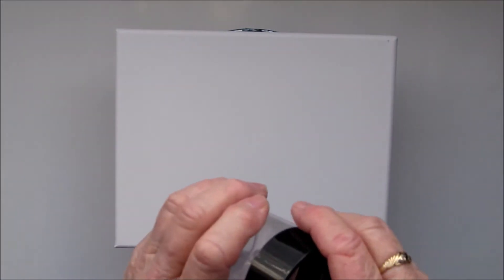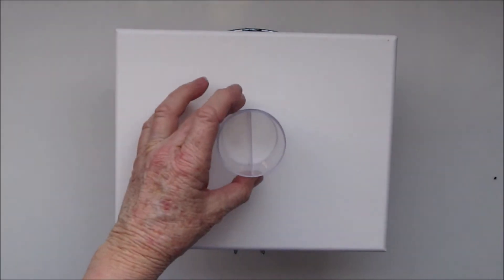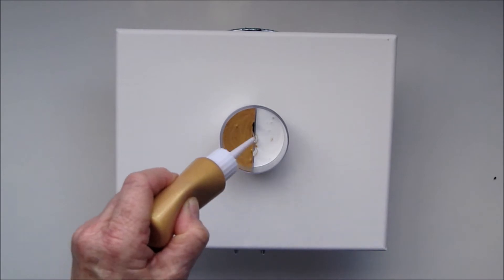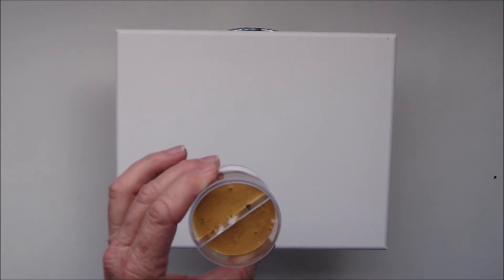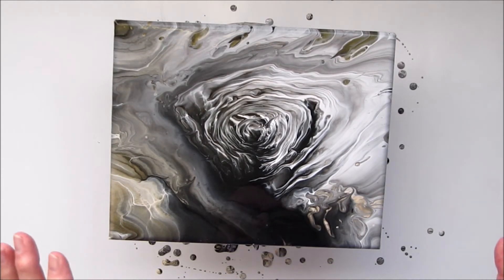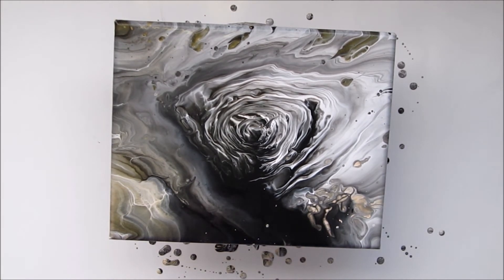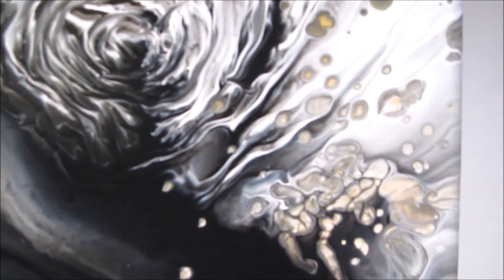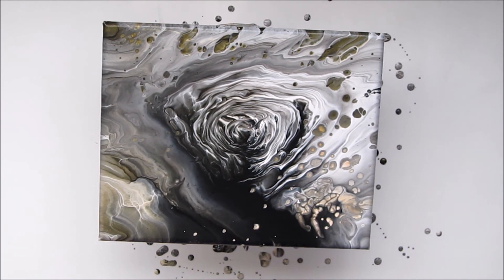(293) Acrylic Pouring NZ 🎨 Simple Split Cup Pour with Three Colours 😍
Repurposing a paper clip holder!
Paint pouring for beginners!  My Acrylic pours are not on a professional level.  I want to show you that you can pour paint to create weird and wonderful art even if you can't draw or paint in the conventional way.  Doing more of what makes me happy!

Free YouTube Music - "Sunrise in Paris"  by Dan Henig
                                        "Picnic on the Roof"  by The Whole Other

The creativity involved in mixing, pouring, flipping, blowing and tilting paint is very therapeutic and painting cabochons to make jewellery is deeply satisfying.